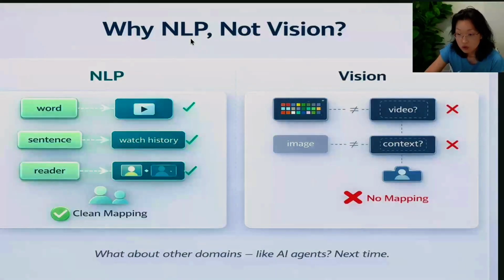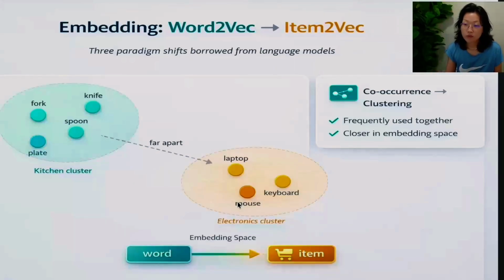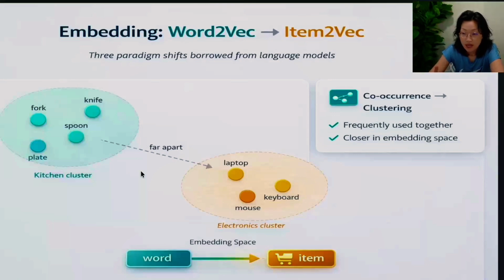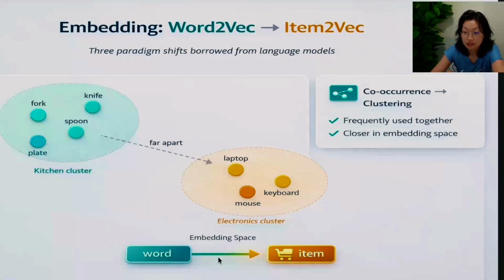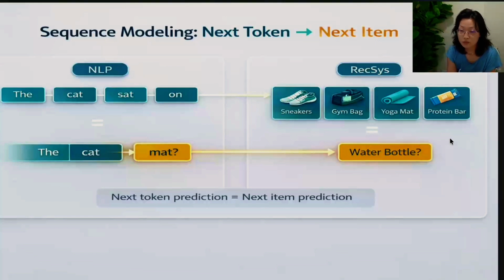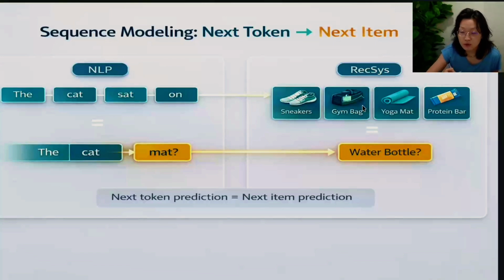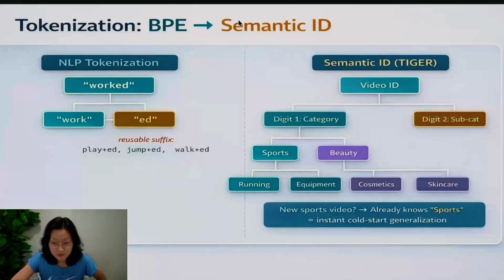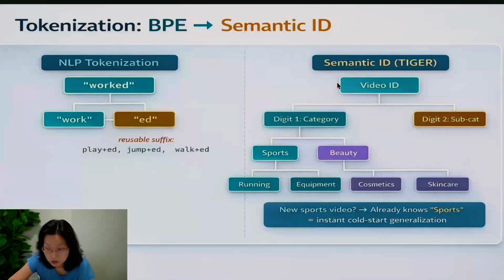How NLP Ate RecSys